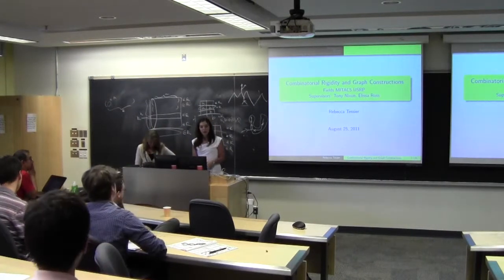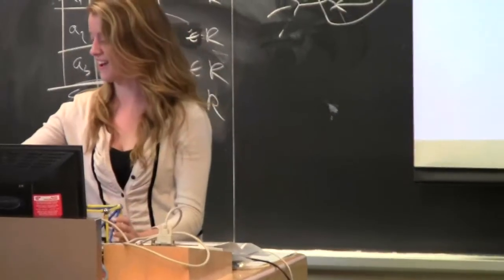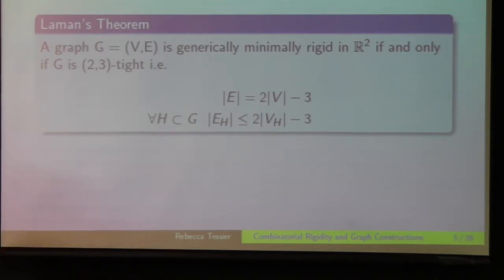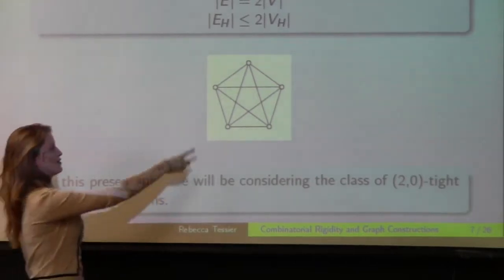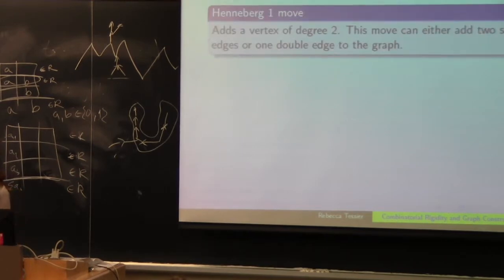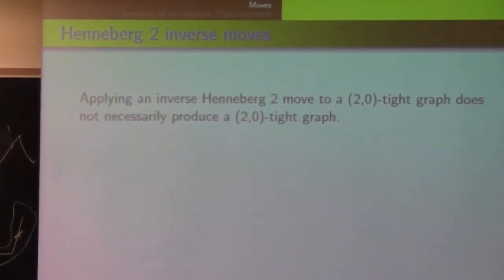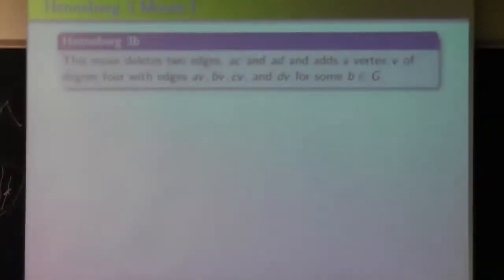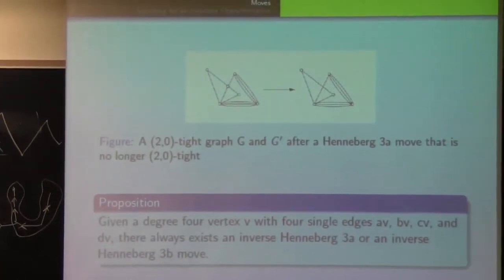Combinatorial Rigidity And Graph Constructions(1/2)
Supervisors: Tony Nixon, Fields Institute, Elissa Ross, Fields Institute

Rebecca Tessier -- Queen's University